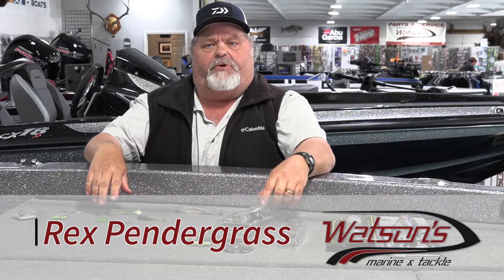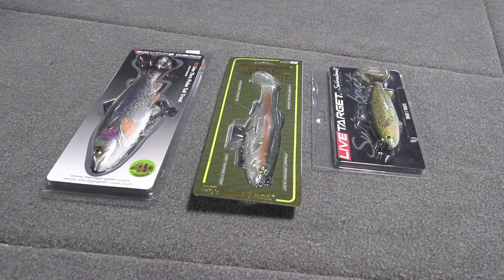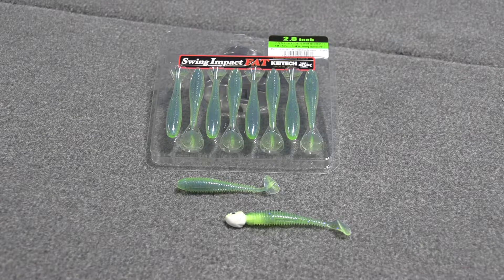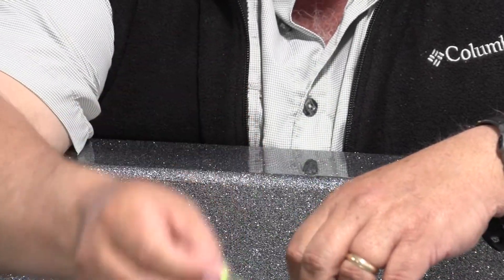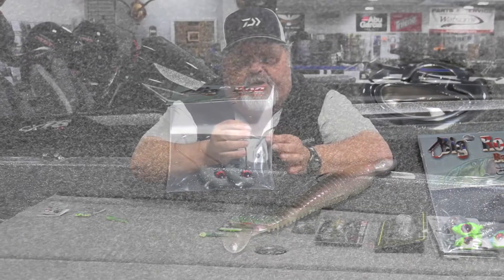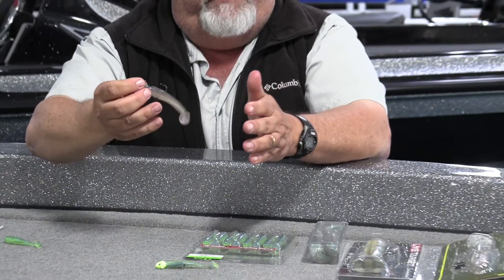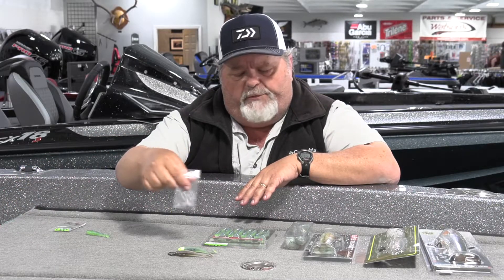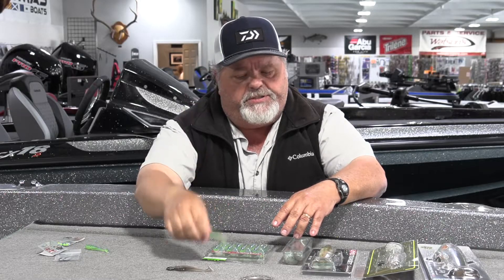The Weekly Fishing Report, Episode 23: Swimbait Fishing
The Weekly Fishin' Report will highlight tips, news, and stories each week to help you do the one thing all fishermen seek to do - catch more fish. Join us each week as we talk to local fishing legends to see what they're doing to improve their game.

Rex talks about swimbait fishing this week - the best baits to use, the method to set a hook, how to reel them in, and what to expect. If you have questions, you can find him most days at Watson's Marine - stop in and talk fishing and get set up for the lakes and rivers this spring!